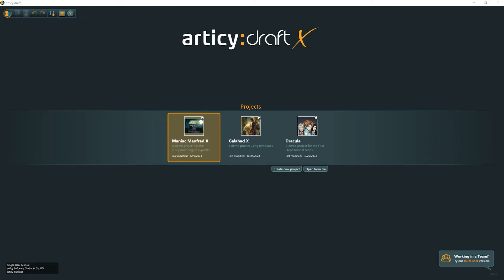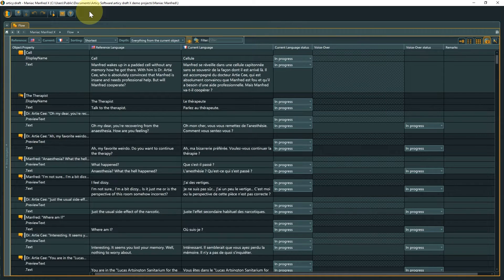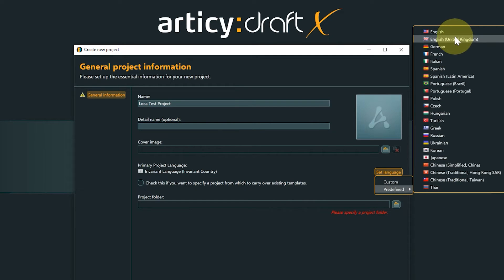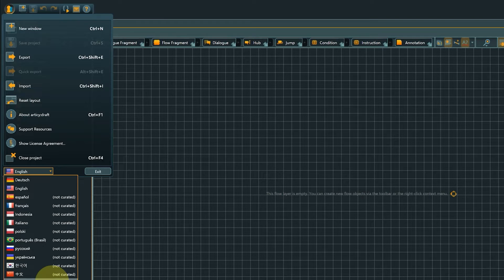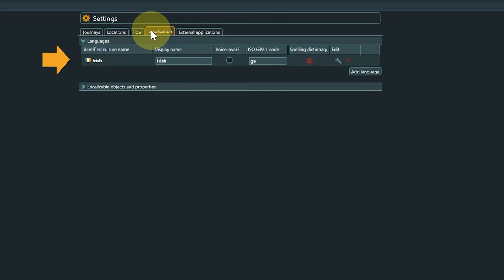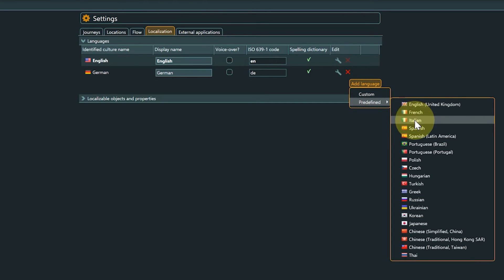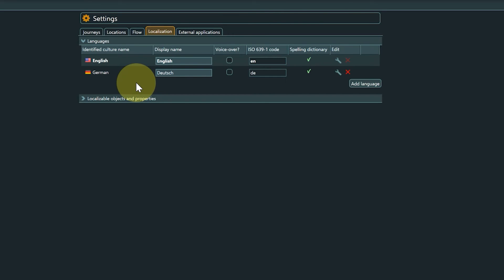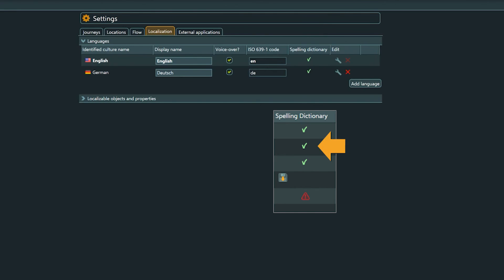articy:draft X Localization – Set up project languages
articy:draft X’s Localization feature set comes with highly requested toolsets such as the brand new dedicated Localization View, Project Languages, Localization and Voice-over export and import, Statistics report, and optional automatic translation with DeepL.

This video shows how to set up a primary language when creating a new project and how to add more project languages via the Language settings.

Content:
00:00 What are primary and secondary languages?
00:48 Set primary project language when creating project
01:08 Primary language vs UI language
01:25 Adding additional languages via the Localization settings